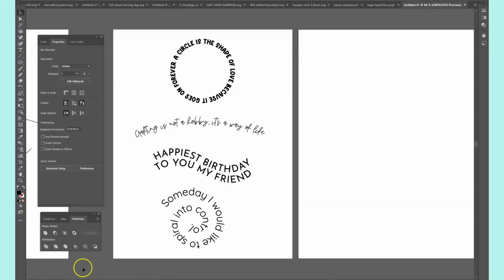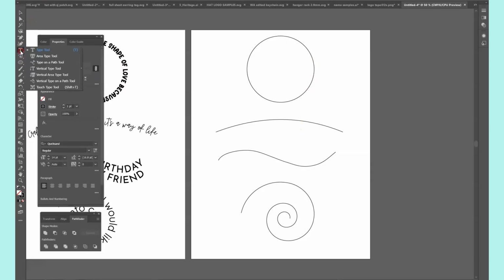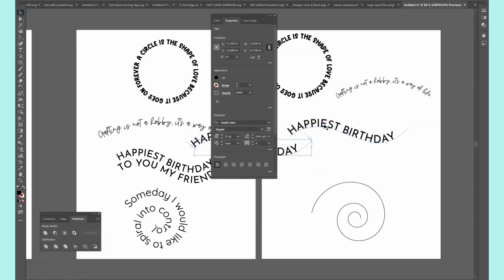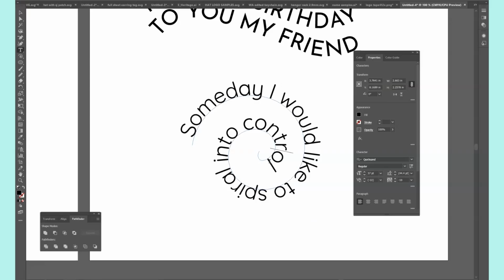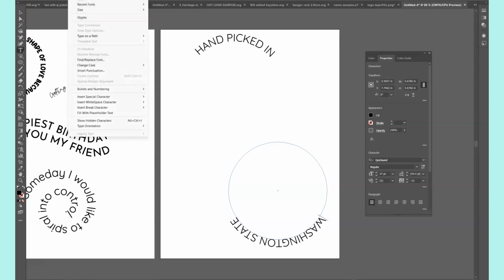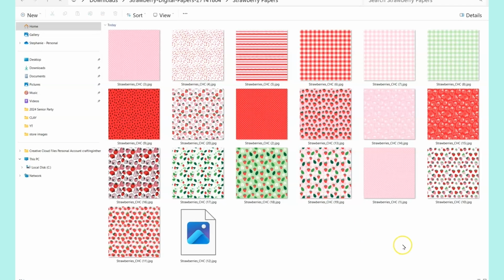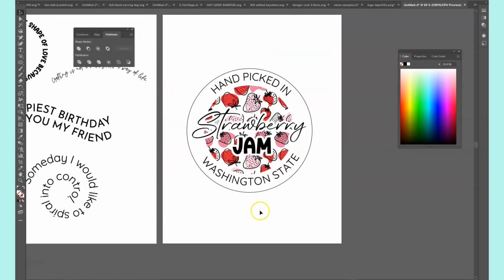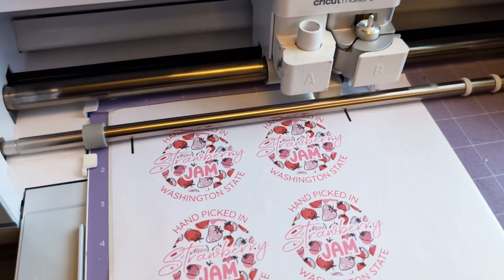Curve Text in Illustrator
Learn how to curve text in illustrator and add text to a circle, wave, and spiral line.
Then use it in a Cricut project!